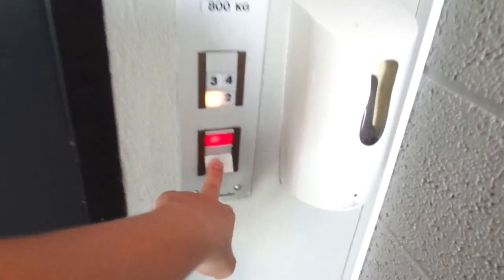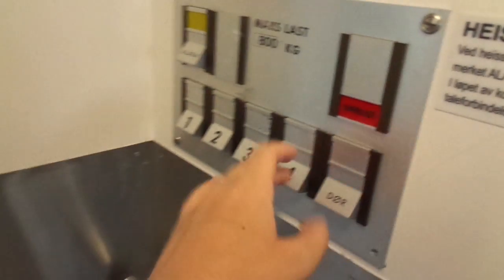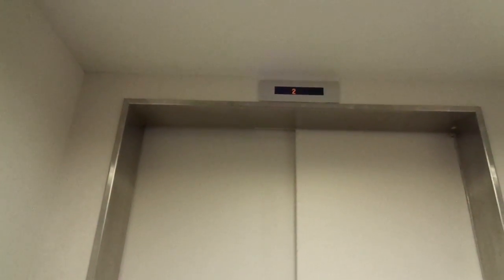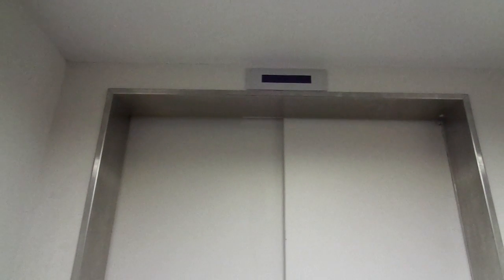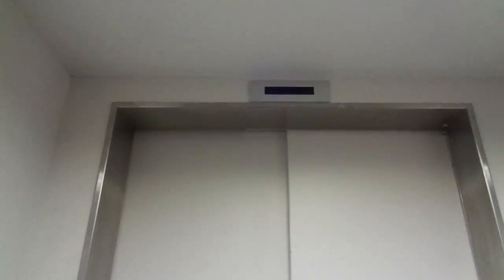Old early 1980s Reber-Schindler Traction Elevator@ ???, Bodø, Norway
Location: ???, Bodø, Norway
Brand: Reber-Schindler
Type: Holeless Hydraulic
Year installed: early 1980s (Estimated)
Floors served: 4 (1, 2, 3, 4)
Serial: Unknown
Capacity: 10 persons